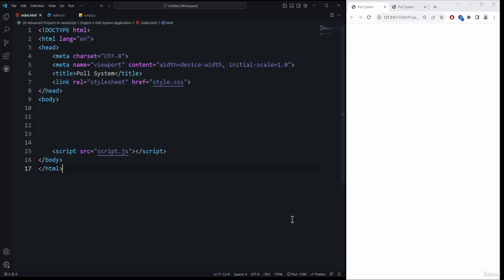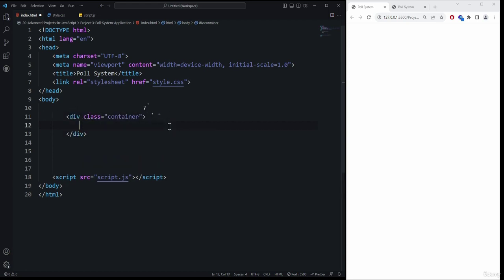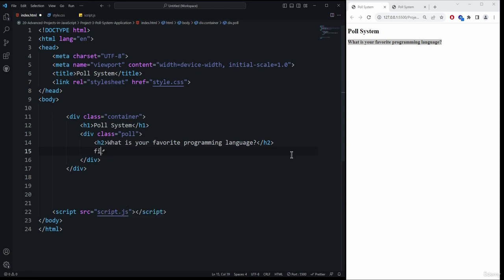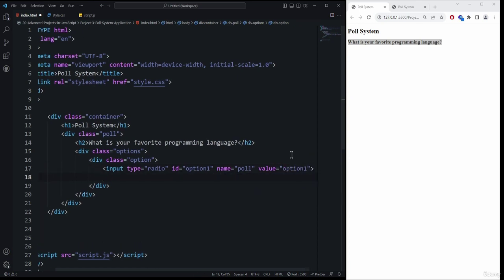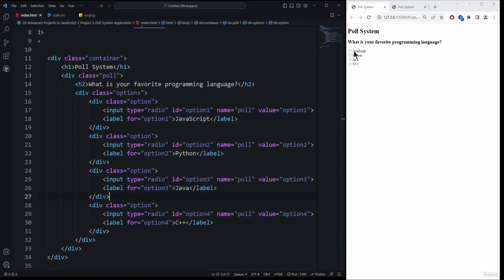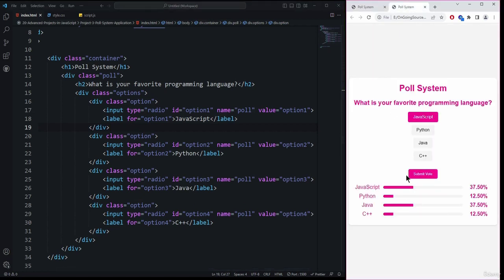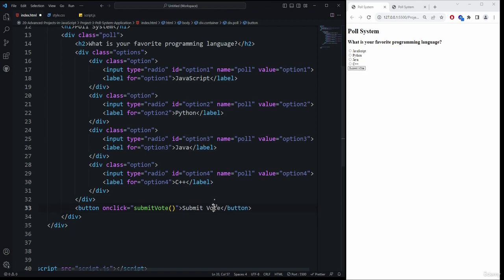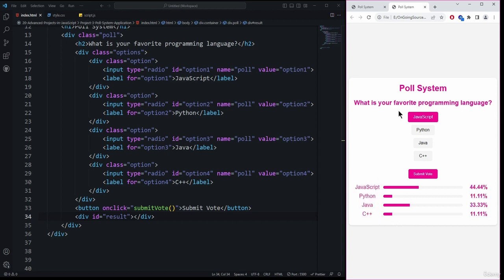2 2 Poll System Application HTML